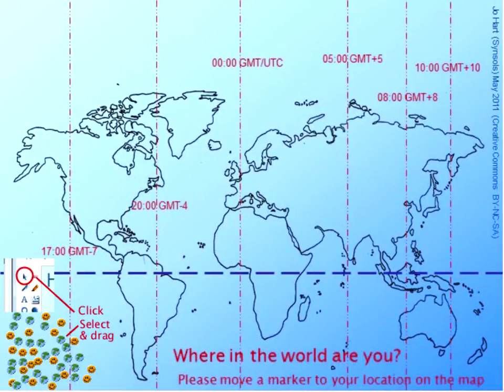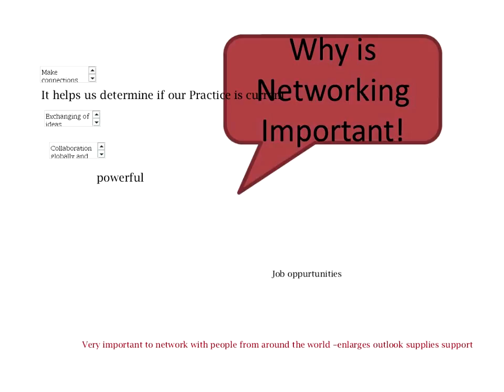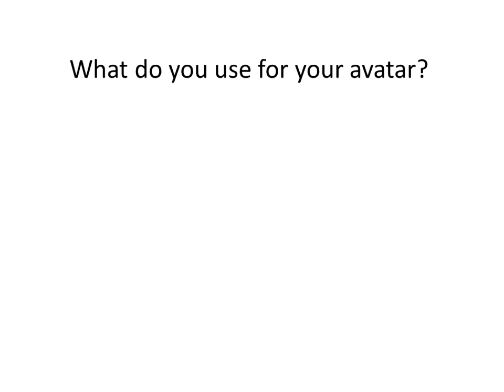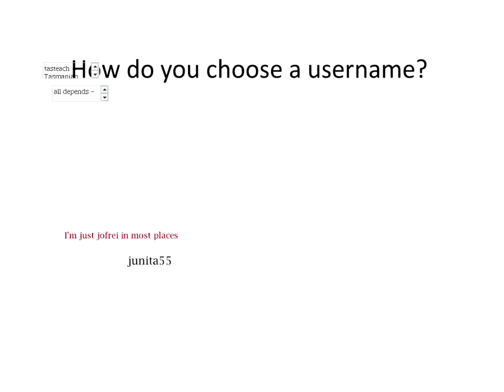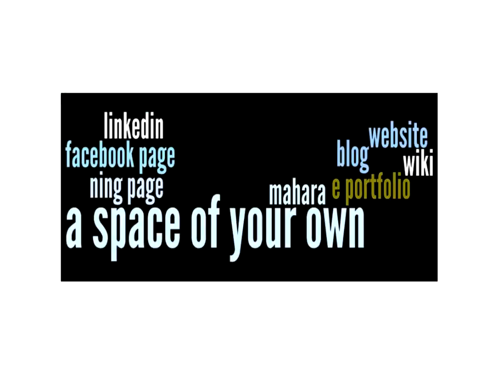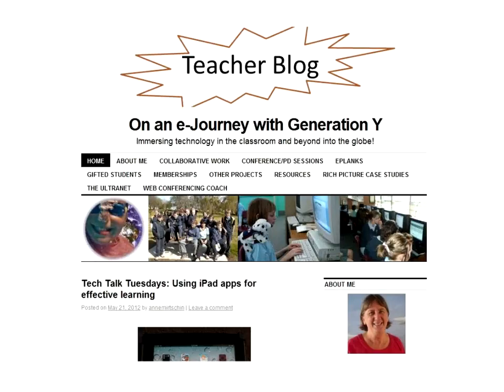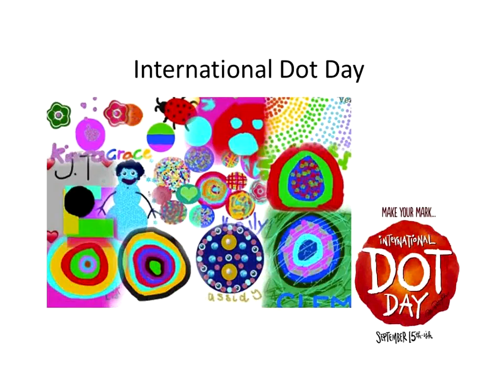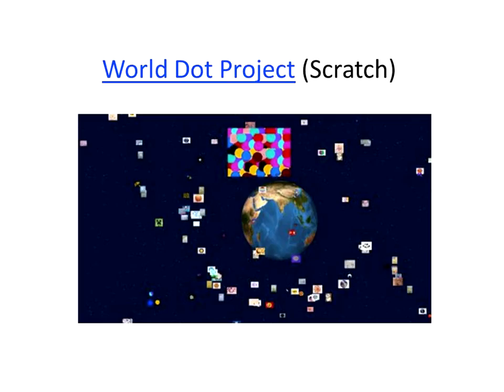The Networked Educator OZeLIVE Feb2014